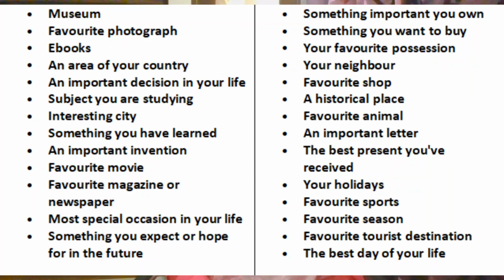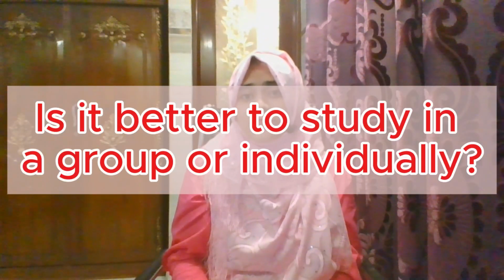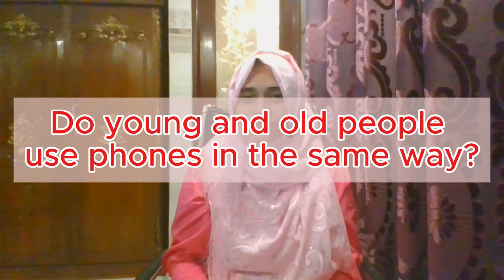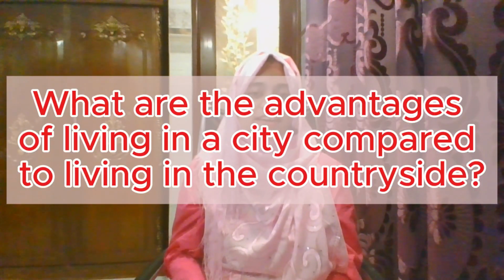IELTS Speaking: How to Ace the Exam with Confidence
Welcome to my IELTS Speaking Test video!

In this video, I’ll be sharing valuable tips and strategies to help you succeed in the IELTS Speaking section. You’ll also find a sample speaking test, complete with model answers and band score explanations, so you can better understand what examiners are looking for. Whether you're aiming for a Band 7 or higher, this video will give you the tools to improve your fluency, coherence, and pronunciation.

What to expect in this video:

A complete IELTS Speaking test simulation
Tips on how to answer Part 1, Part 2, and Part 3 of the speaking exam
Techniques to boost your confidence and speaking skills
Sample answers and strategies for a high band score

Good luck with your IELTS preparation, and I hope this video helps you on your journey to achieving your dream score!